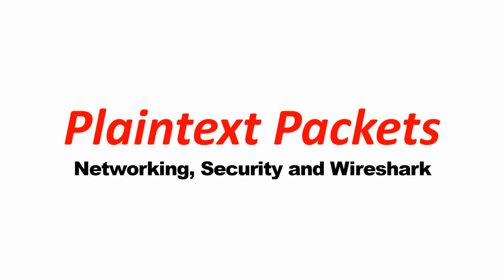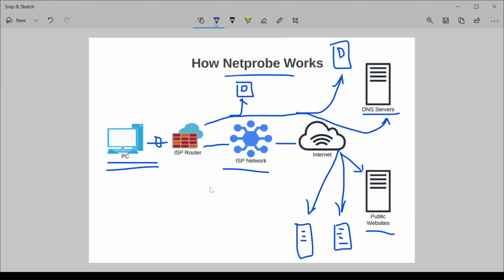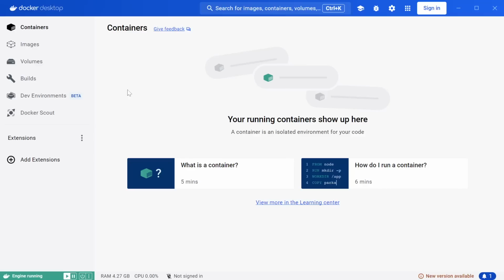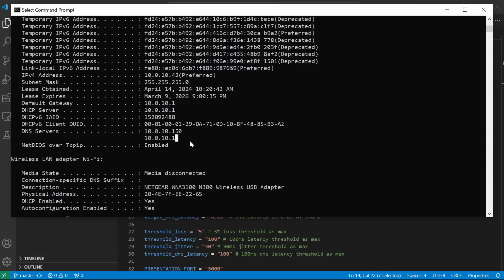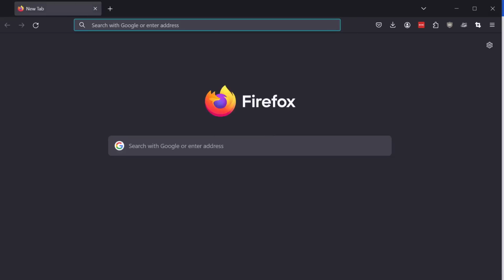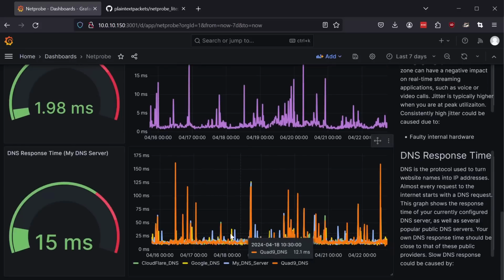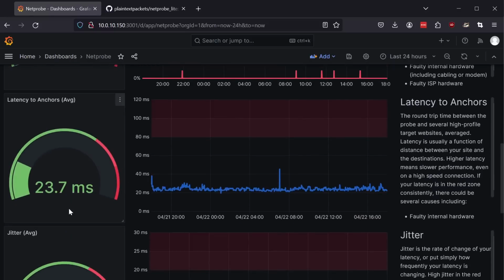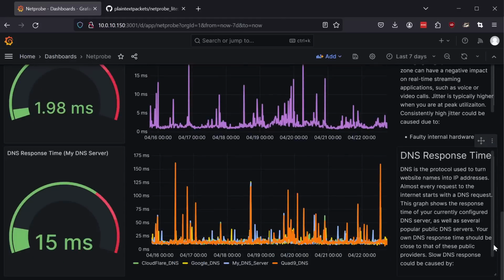Track Your Internet Quality for Free - Netprobe Full Tutorial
In this continuation video to 'Speed Overkill - How ISPs Sell You Bandwidth You Don't Need', I show you how to install and use the free open-sourced tool Netprobe to monitor the quality of your ISP connection over time. We cover a little theory on how Netprobe works, how to get the app launched in docker, and finally how to read the data from each metric.

To get started with Netprobe:
1.
3. From the command prompt / linux shell within the code folder, type 'docker compose up'